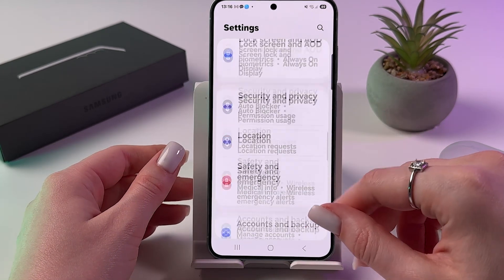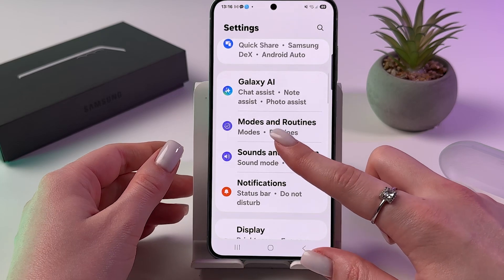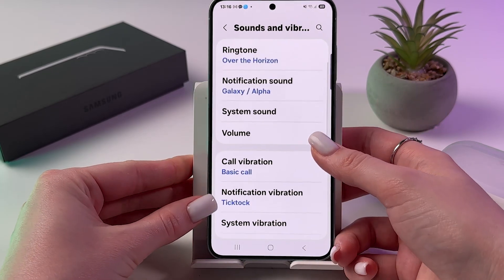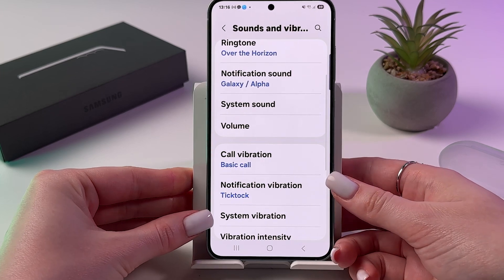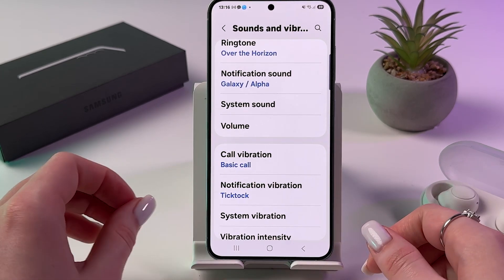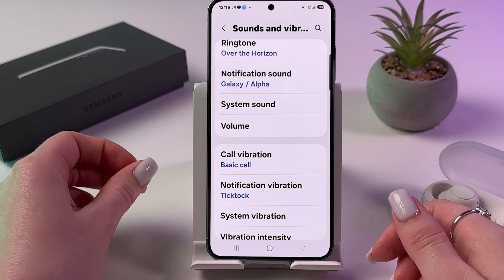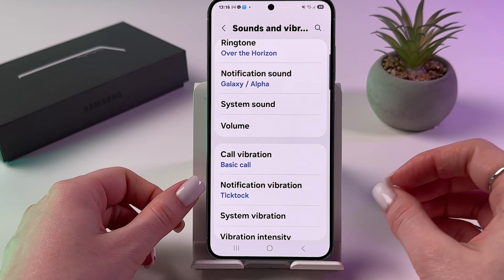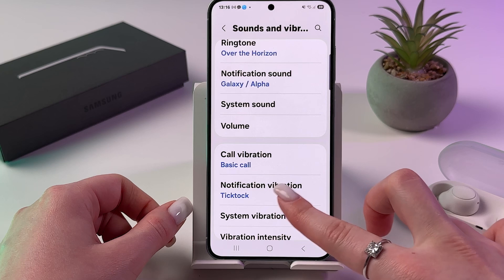Does the Samsung Galaxy S25 Support aptX Lossless?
Curious about the Samsung S25's capabilities with high-fidelity audio codecs like aptX Lossless? Join me in this detailed exploration where we delve into the audio features of the Samsung S25. You'll discover its compatibility with various codecs, focusing particularly on whether it supports aptX Lossless, and what other audio solutions it offers like aptX HD and AAC. Plus, we'll discuss alternative ways to enjoy lossless audio using this device. This is essential viewing for any audiophile or tech enthusiast looking to get the most out of their new Samsung S25.

This video also covers the following topics:
Support for aptX Lossless in Samsung Galaxy S25 - Is It Available?
AptX Lossless Compatibility with the Samsung Galaxy S25 - Yay or Nay?
Exploring aptX Lossless Support on the New Samsung S25